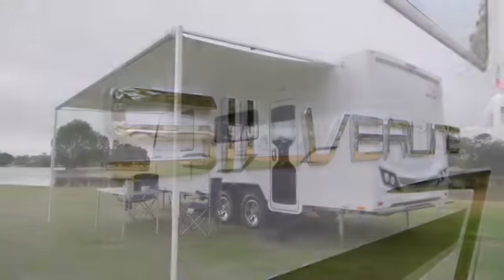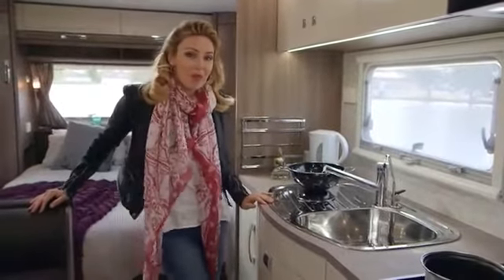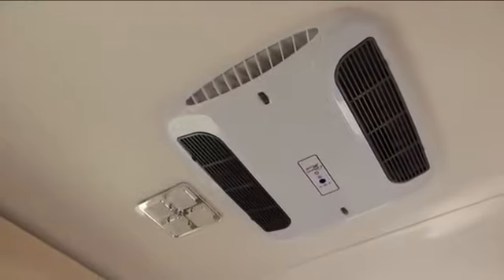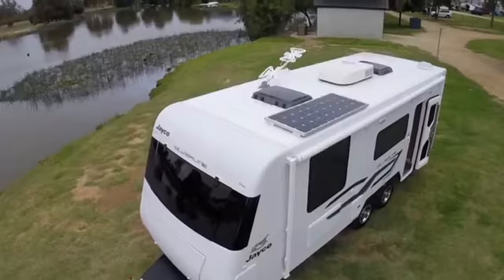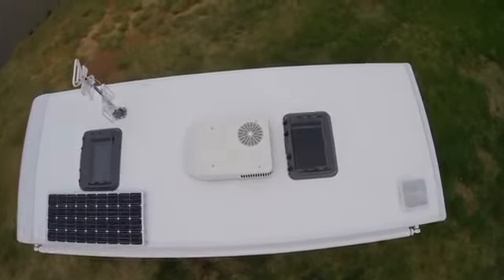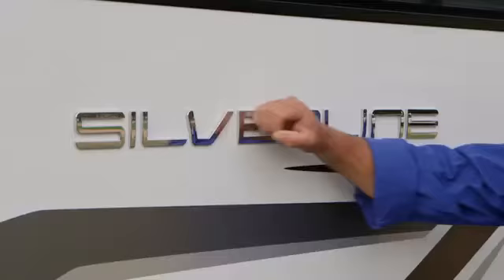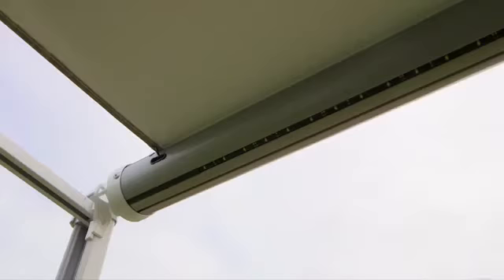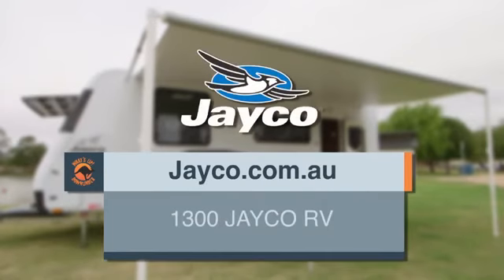Jayco Silverline Caravan Review by What's Up Down Under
Join What's Up Down Under as they review the Jayco Silverline and enjoy the spoils of this state of the art caravan complete with all of the trimmings for a luxurious getaway.